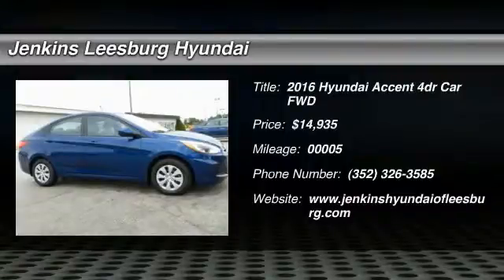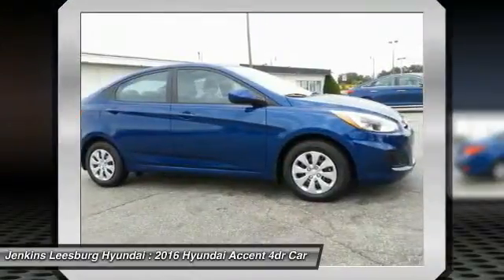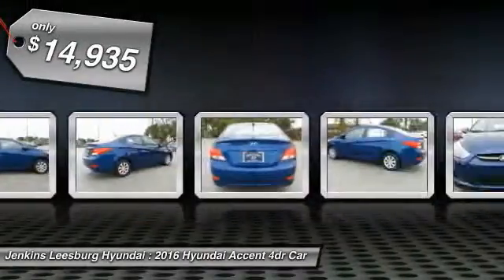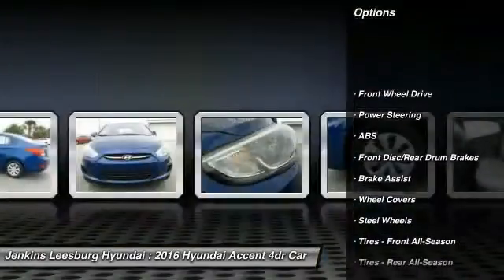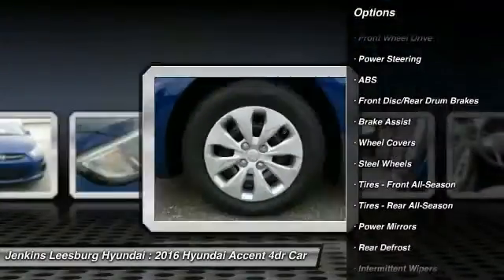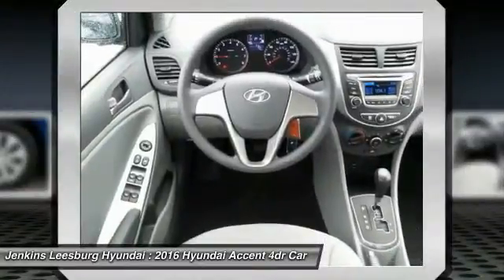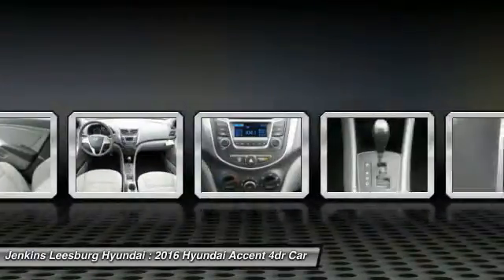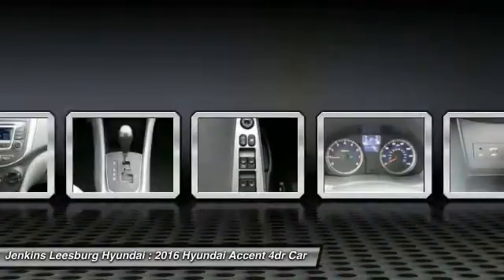2016 Hyundai Accent Leesburg Florida L17219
2016 Hyundai Accent SE

The Hyundai Accent is an entry-level car that doesn't feel like one, look like one or drive like one. The Fluidic Sculpture design theme that sets Hyundai apart has been extended to the Accent. Hyundai has given it a distinctive front fascia, bold rear bumper design and flowing lines that you normally wouldn't find on a car in this segment. The rear hatch on the Accent 5-Door increases versatility and functionality, while expressive side character lines spice up its signature style. Whether you're behind the wheel, a backseat driver, or lucky enough to be riding shotgun, the spacious interior of the Accent offers comfort and refinement that's unique to its class, In fact, the EPA even upgraded the 4-Door Accent to a compact sedan rating. The Accent 5-Door also has best-in-class cargo volume, allowing more room for the gear you don't want to leave behind. The Accent features an award-winning, eco-efficient 1.6L GDI engine that generates 137hp. The Dual Continuously Variable Valve Timing helps improve torque and enhance fuel efficiency so you spend less time at the pump. Offering 38 MPG hwy fuel economy, it's performance without compromise. This 4-cylinder can be coupled with a 6-speed manual or 6-speed automatic transmission with SHIFTRONIC. Whether you're listening to SiriusXM on the 6- speaker, 172-Watt audio system, controlling the cruise control from your steering wheel or chatting hands-free via Bluetooth, you're going to feel smarter for choosing the Accent. With the Accent, sophisticated safety features come standard. Its active safety systems react instantly and predictably to help you avoid an accident, and is equipped with front, front side-impact and side-curtain airbags to help protect you if the unavoidable occurs.